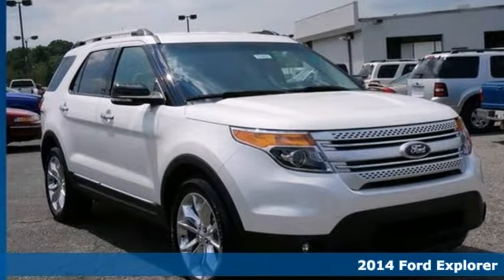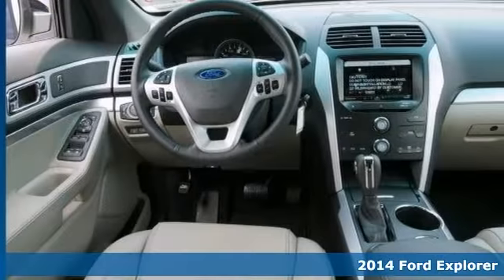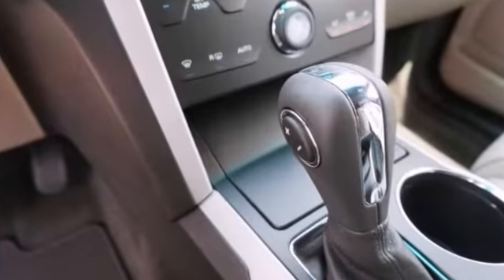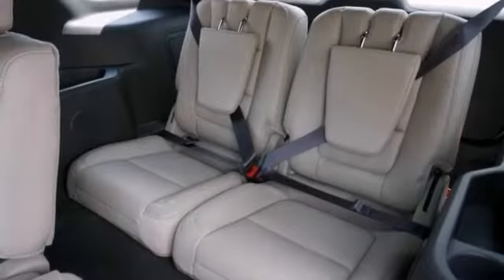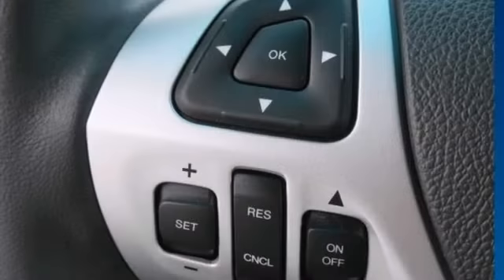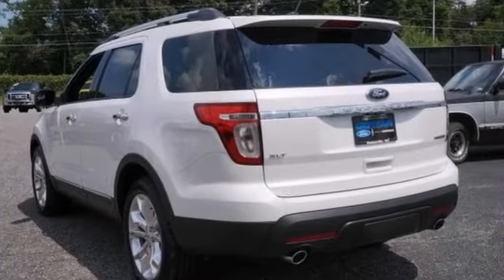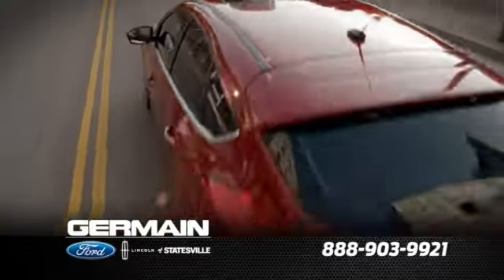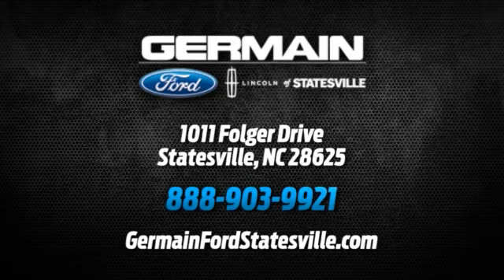2014 Ford Explorer Statesville NC Charlotte, NC F33402 SOLD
SOLD - Phone: .

Year: 2014
Make: Ford
Model: Explorer
Trim: XLT
Engine: Engine: 3.5L Ti-VCT V6 (FFV)
Transmission: Automatic
Color: White Platinum Metallic Tri-Coat
Interior: Medium Light Stone
Stock #: F33402
Thank you for visiting us online! We look forward to earning your business. More details and information about the vehicle you selected appear below. The Explorer XLT doesn't disappoint, and comes with all the quality and understated opulence buyers have come to expect from the respected Ford marque. A truly versatile SUV, this vehicle will please even the most discerning of buyers. Based on the superb condition of this vehicle, along with the options and color, this Explorer XLT is sure to sell fast. The 2014 Ford exterior is finished in a breathtaking White Platinum Metallic Tri-coat, while being complemented by such a gorgeous Medium Light Stone interior. This color combination is stunning and absolutely beautiful! This Ford includes: MEDIUM LIGHT STONE, LEATHER-TRIMMED HEATED BUCKET SEATS WHITE PLATINUM METALLIC TRI-COAT POWER LIFTGATE TRANSMISSION: 6-SPD SELECTSHIFT AUTOMATIC (TR-CG) ROOF RACK CROSSBARS (DEALER INSTALLED) RADIO: VOICE ACTIVATED NAVIGATION SYSTEM WHEELS: 20 POLISHED ALUMINUM ENGINE: 3.5L TI-VCT V6 EQUIPMENT GROUP 202A EQUIPMENT GROUP 202A SAVINGS *DISCOUNT* Thanks again for visiting us online. I look forward to seeing you at the store!

Address:
1011 Folger Dr